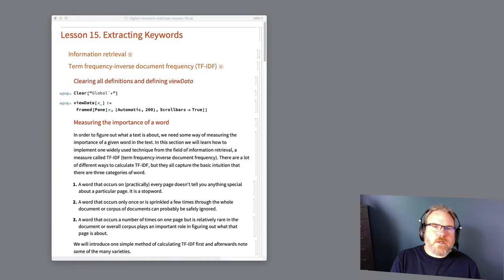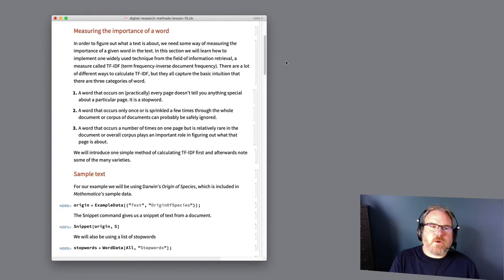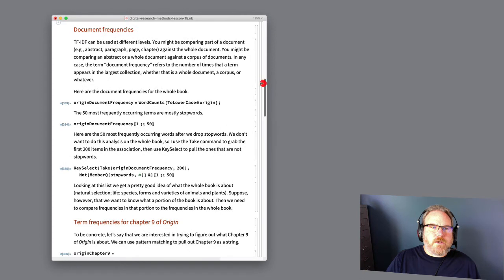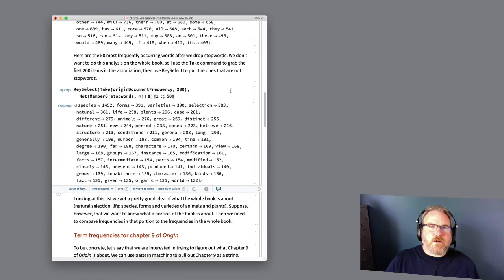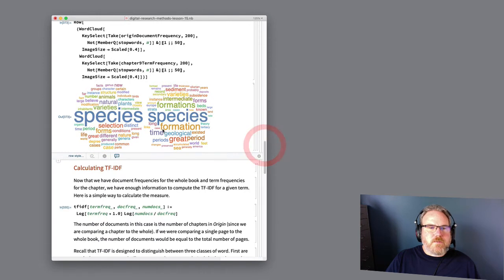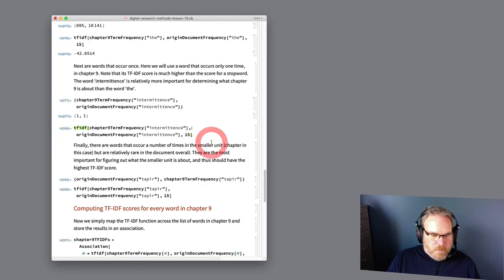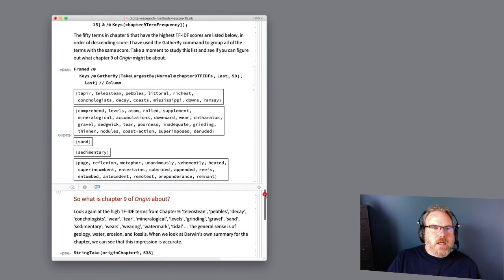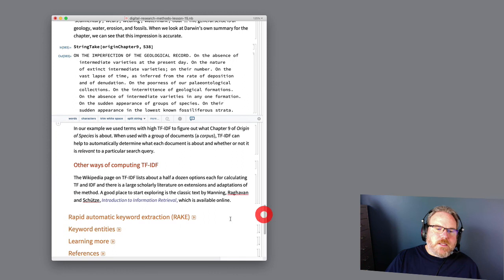Lesson 15 1 Term Frequency Inverse Document Frequency (TFIDF)